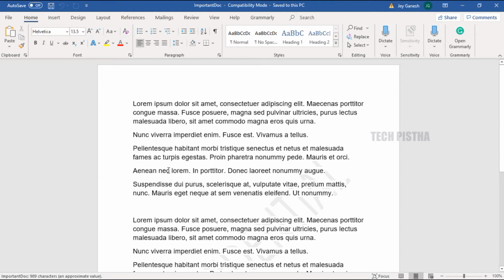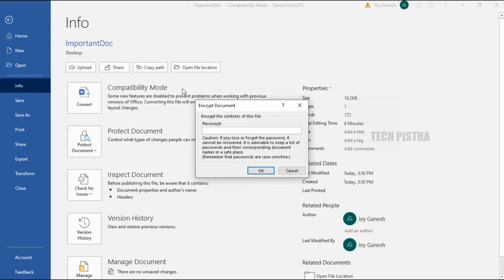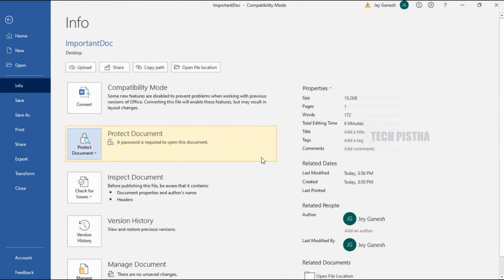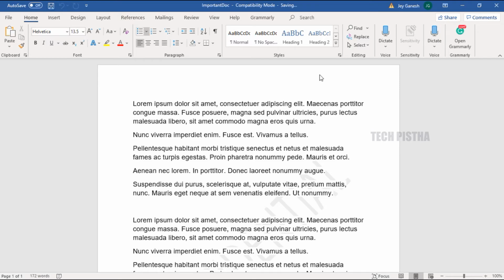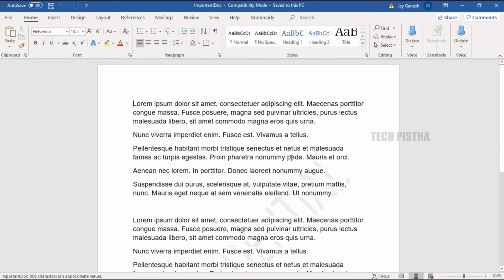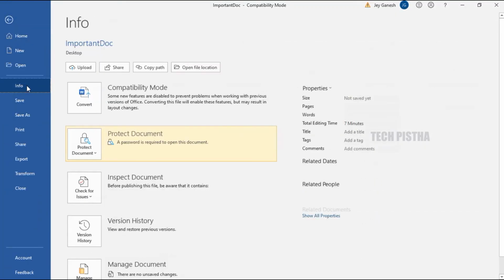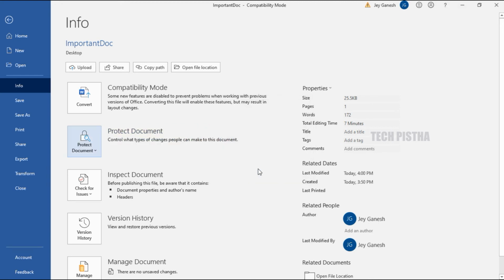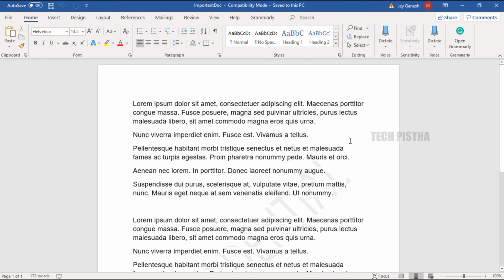How to Make Password protected Word Document?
Password protection is most important for some secure documents. If you would like to secure your Microsoft word document then you have to enable password protection. This video how you can enable and disable Password protections.